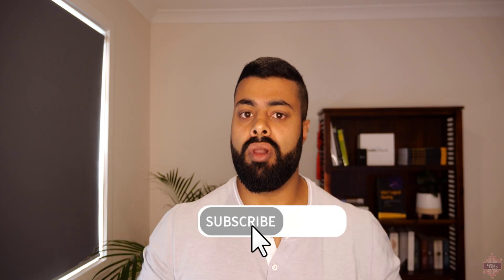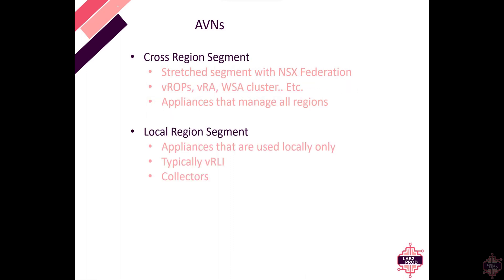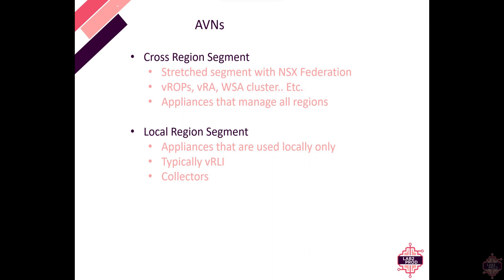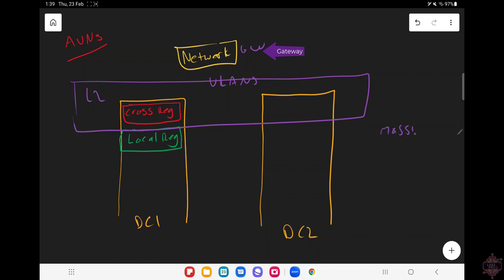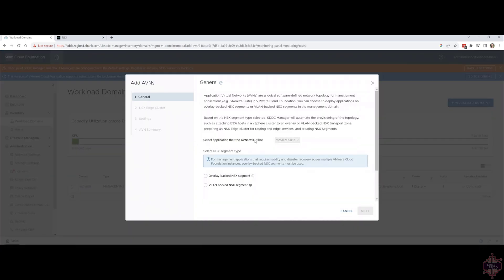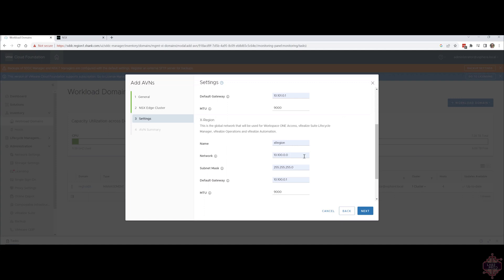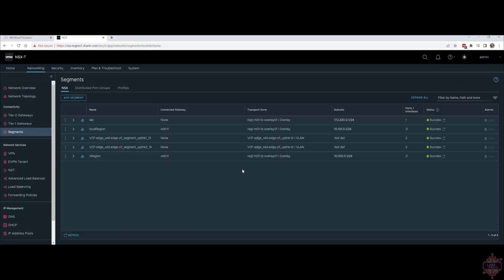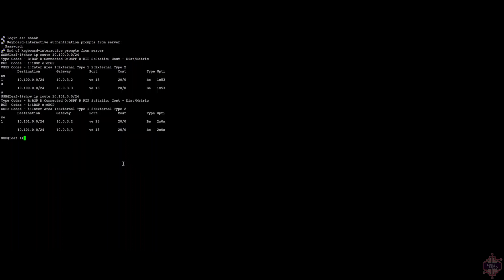What are AVNs in VMware Cloud Foundation? (Application Virtual Networks)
In this video, we will dive into the world of Application Virtual Networks (AVNs) and how they are used in VMware Cloud Foundation. We'll cover the basics of AVNs, their benefits, and provide a step-by-step demonstration on how to configure them. Whether you're a seasoned IT professional or just starting out, this video is perfect for anyone looking to expand their knowledge on AVNs.

Chapters
00:00- AVNs?
01:00 - Overlay or VLAN Backed?
02:10 - Cross / Local Region Segments
03:10 - Backboard demo
05:44 - Creating AVNs